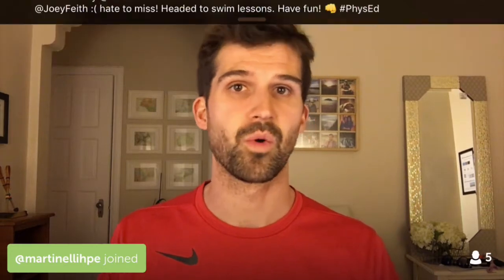ScopeVlog 039 | Read & Review: Nutrition Education in Elementary Schools?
ScopeVlog: Daily PhysEd Reflections & Sharing (hosted by Joey Feith, founder of ThePhysicalEducator.com)
IN TODAY'S VLOG!
READ & REVIEW FOCUS PAPER:

Teaching approaches and strategies that promote healthy eating in primary school children: a systematic review and meta-analysis (2015, Dudley et al.)

SHAPE AMERICA GRADE-LEVEL OUTCOMES:

(This is the whole elementary sequence for nutrition!)

[S3.E6.K] Recognizes that food provides energy for physical activity.
[S3.E6.1] Differentiates between healthy and unhealthy foods.
[S3.E6.2] Recognizes the "good health balance" of nutrition and physical activity.
[S3.E6.3] Identifies foods that are beneficial for pre- and post-physical activity.
[S3.E6.4] Discusses the importance of hydration and hydration choices relative to physical activities.
[S3.E6.5] Analyzes the impact of food choices relative to physical activity, youth sports & personal health.

SOCIAL CONNECT!